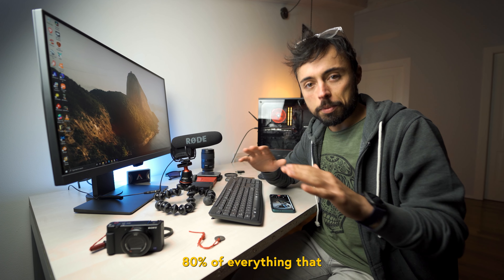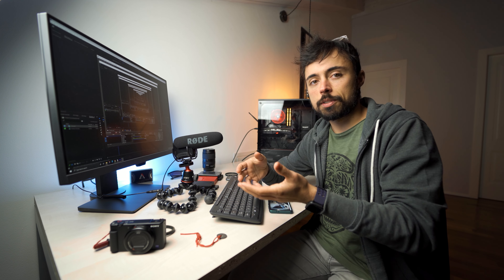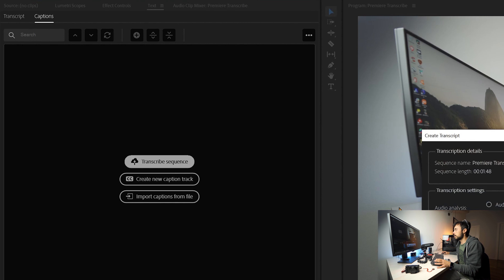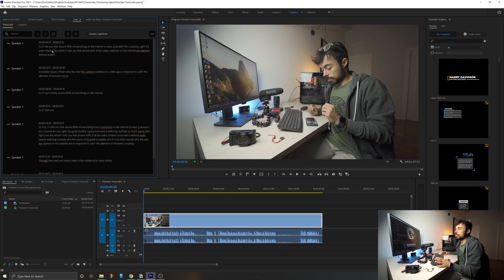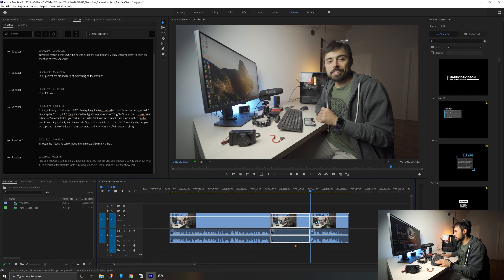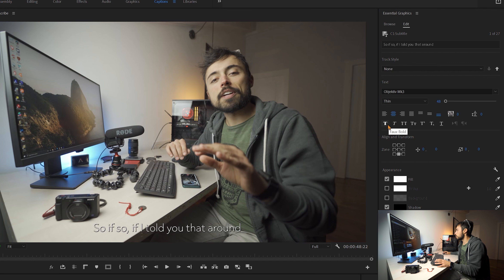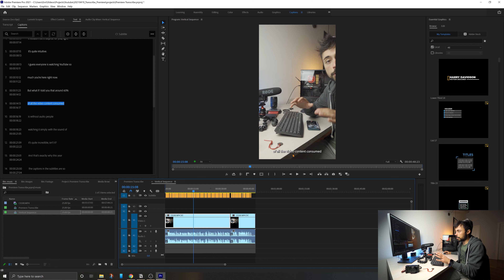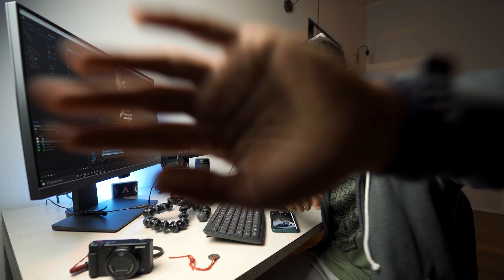How To Add Subtitles To a Video in 1min | Premiere Pro 2021 - NO Plugins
📜 In this video I'll show you the new Transcribe function inside Adobe Premiere Pro 2021, that is capable of creating subtitles for any video within a couple of minutes automatically !

The results are amazingly good, and it will save you an enormous amount of time by not having to listen and write everything from scratch! As of publishing this video the function is still in beta testing, but soon it will be made available to the general public.

It is possible also to create subtitles for vertical videos, so if you're into content creation for social media, this is perfect for you!

🛒 Get your Adobe subscription here and get access to these and much more before everyone else:

⌚ Video Timecodes
0:00 Intro
0:48 What we'll do
1:43 How to Access the Feature
6:00 Creating the Subtitles
7:00 Customizing It
7:50 Tips to Export
8:10 Vertical Videos
9:47 Conclusion

👨🏾‍🎓 My FREE Snapseed course + 14 Days Premium FREE on Skillshare